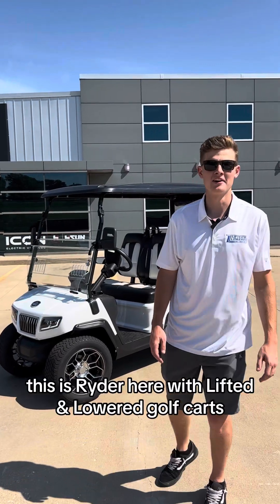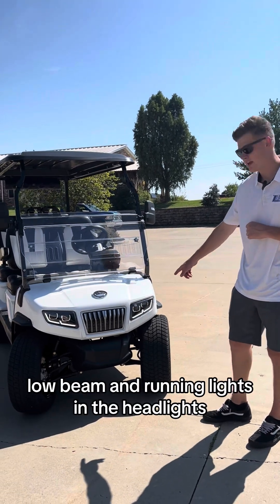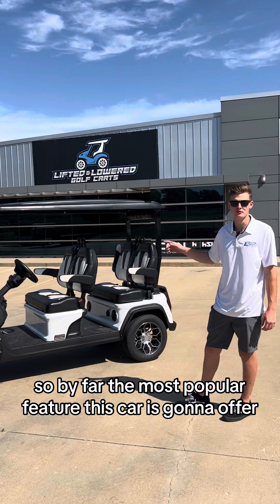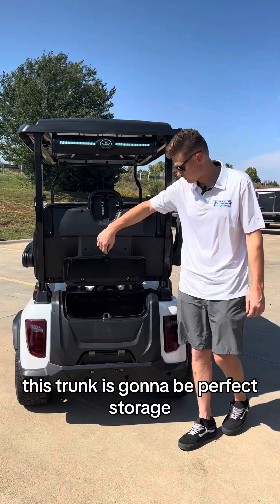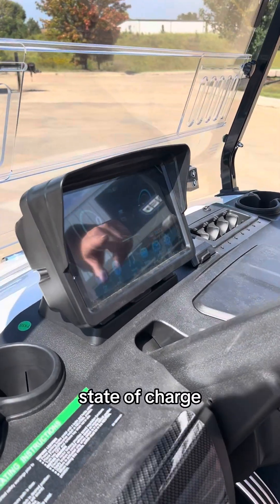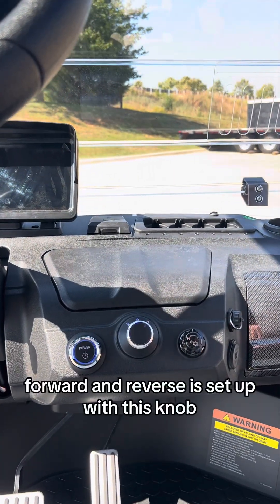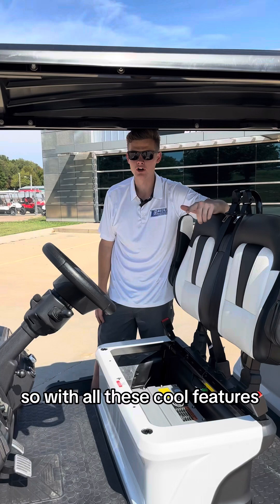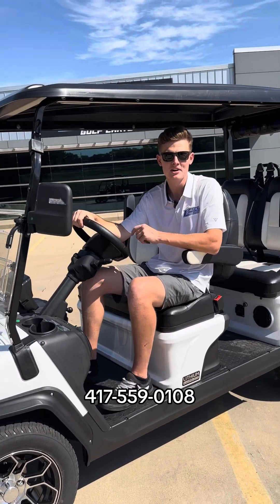Evolution EV D5 Ranger REVIEW! Electric Golf Cart LSV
Check out the all new Evolution Ev D5 Ranger!